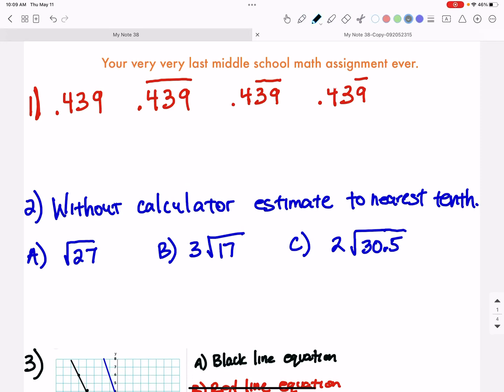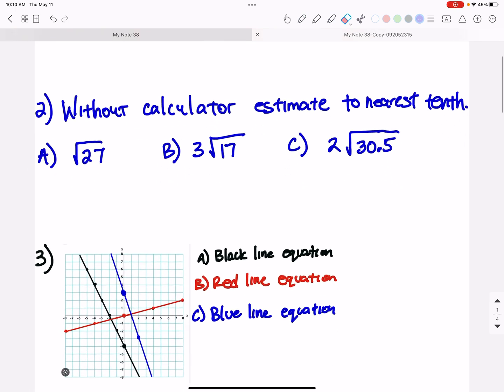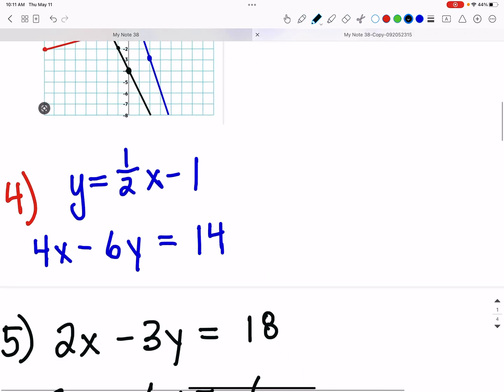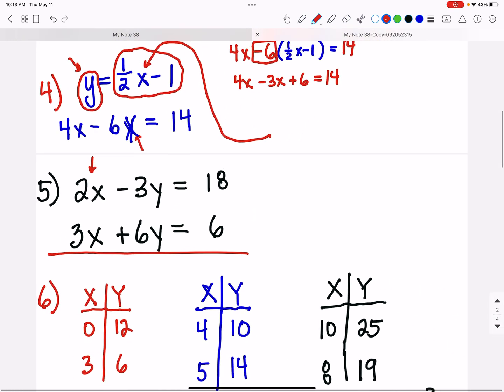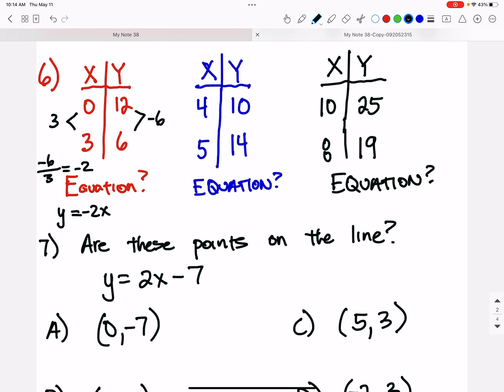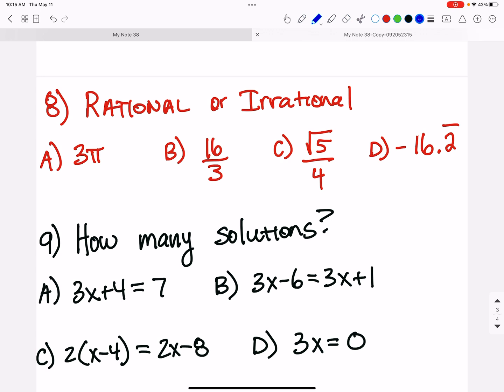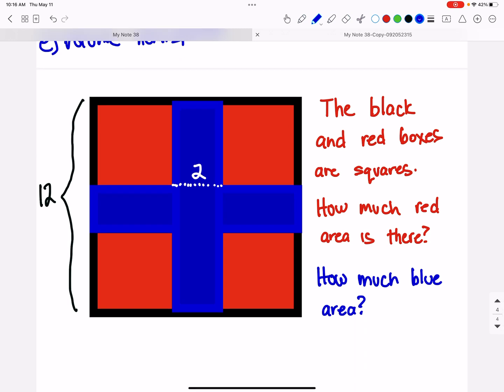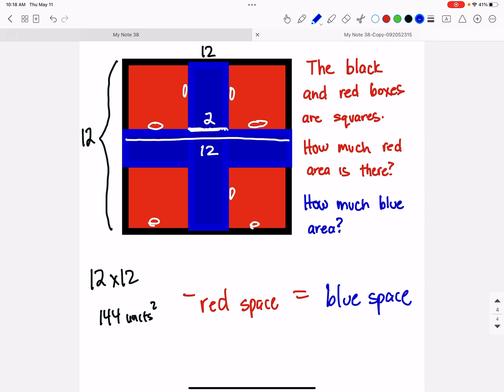Very very last assignment review